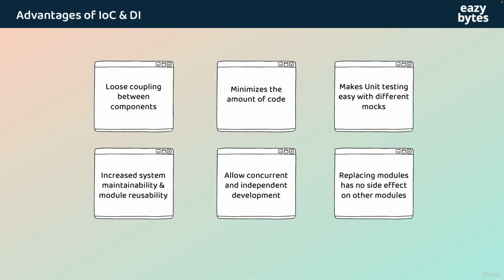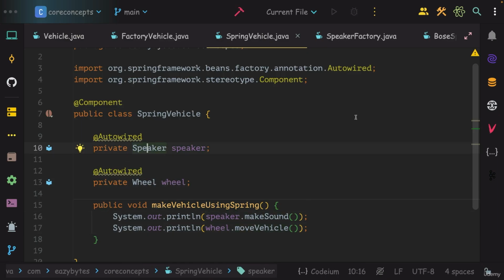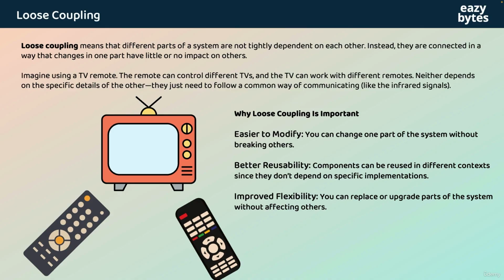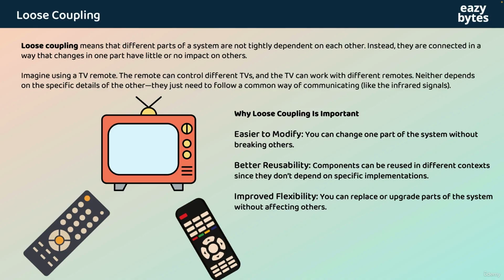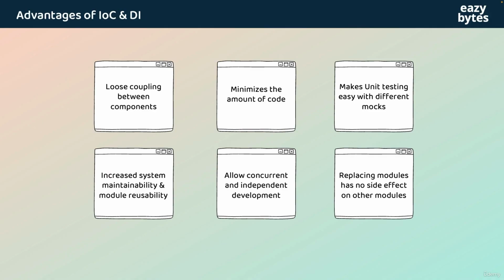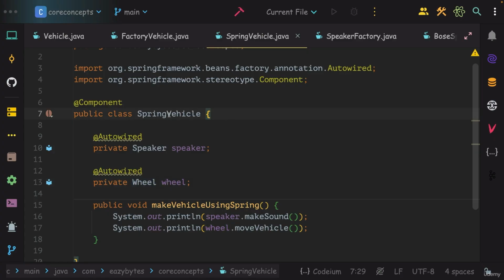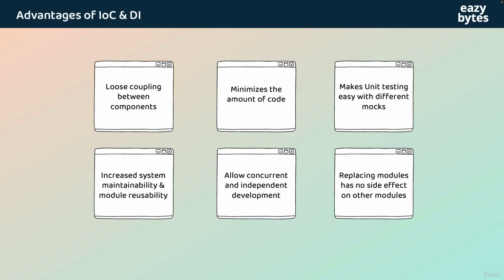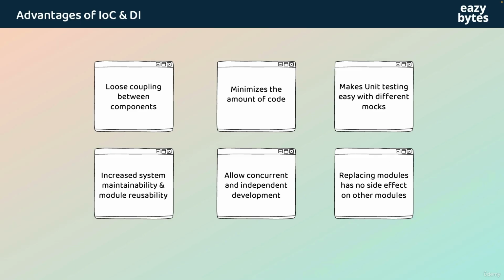005 Advantages of Inversion of Control IoC and Dependency Injection DI